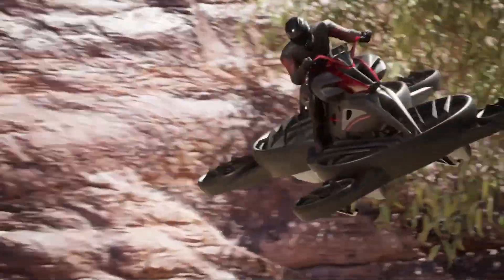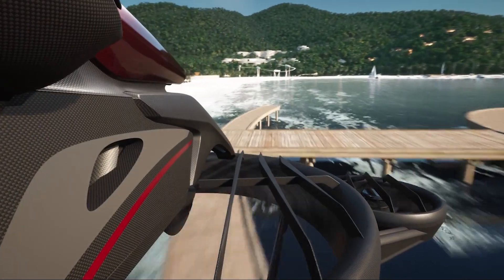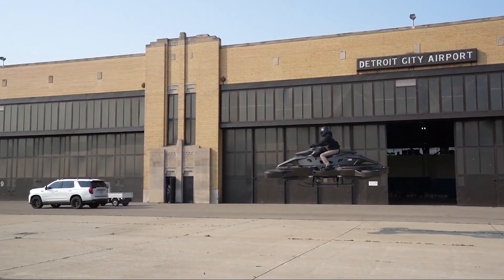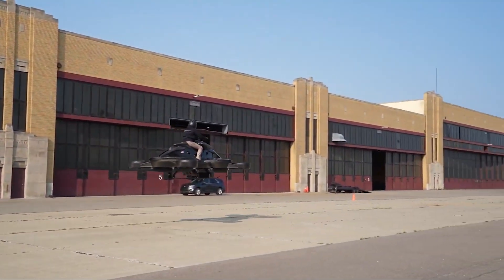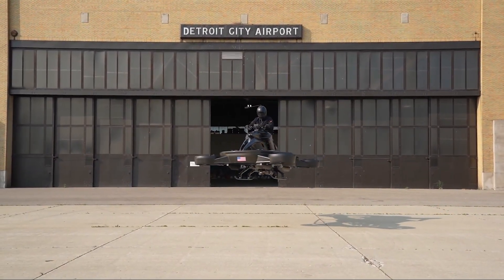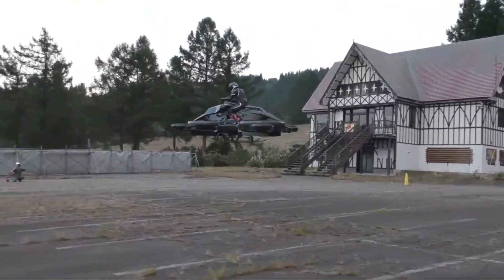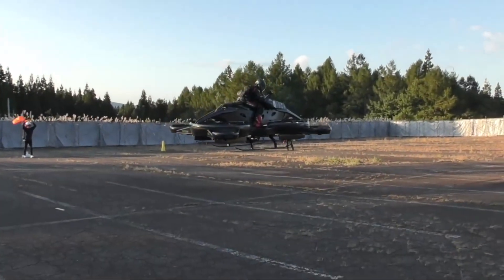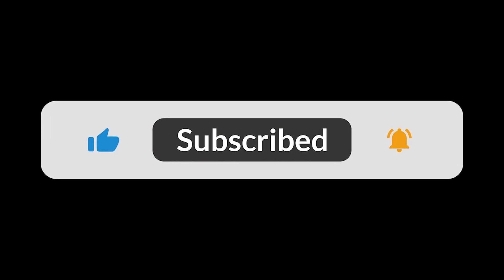XTURISMO: The Real-Life Hoverbike from Japan!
Discover the future of personal transportation with the XTURISMO, Japan's groundbreaking hoverbike! In this video, we delve into the fascinating technology behind this hybrid marvel developed by AERWINS Technologies. Watch as we unveil how the XTURISMO blurs the lines between motorcycle and aircraft, boasting speeds of up to 100 km/h and a unique flying experience.

Learn about its safety features, including a 3D control system and obstacle sensors, as well as its ambitious plans for a more affordable electric model by 2025. What potential does this hoverbike hold for urban air mobility? Join us on this thrilling journey into the future of flight!